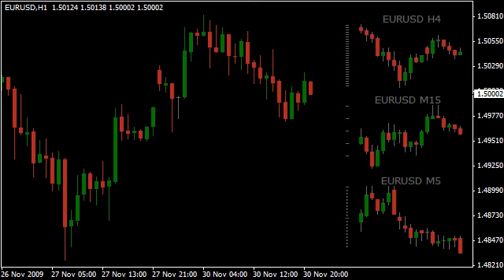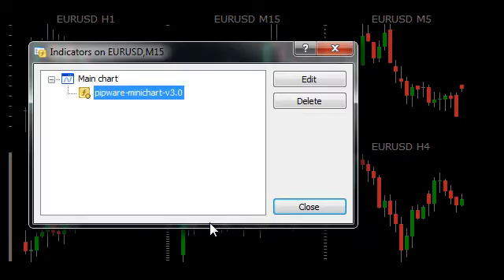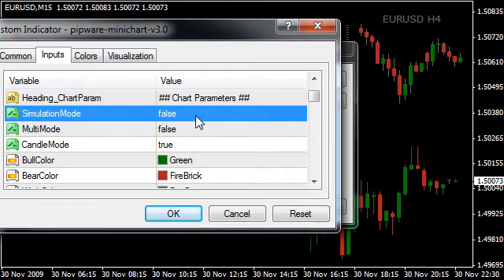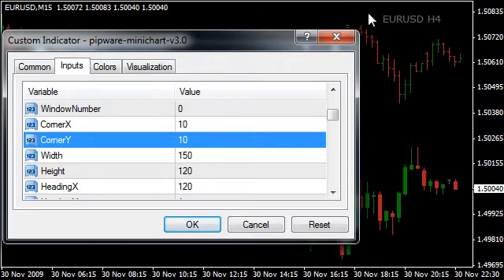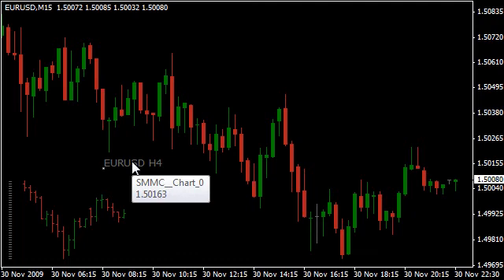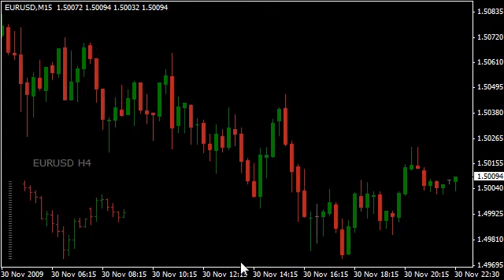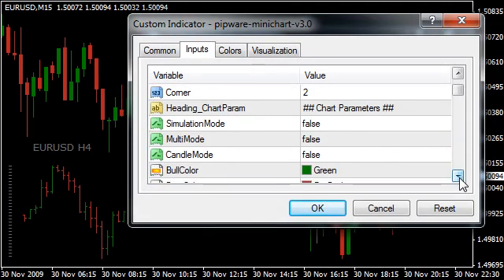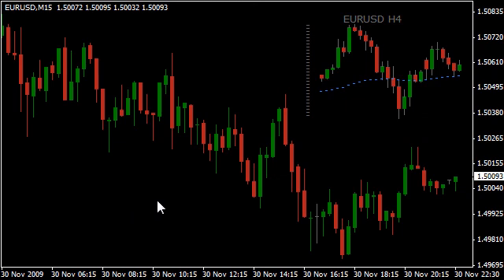metatrader-mini-charts-settings.avi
Settings for metatrader mini chart indicators created by stratman of metatrader.pipware.com